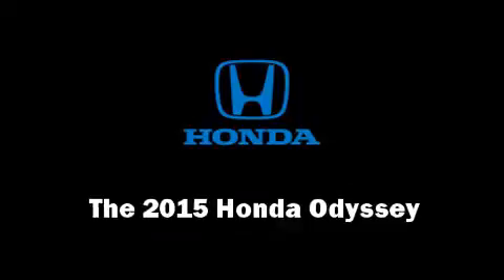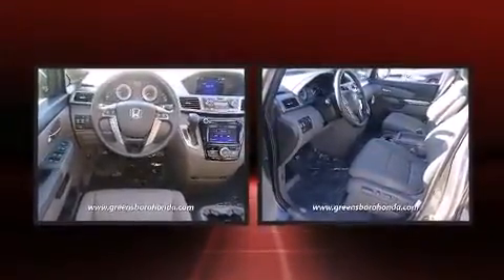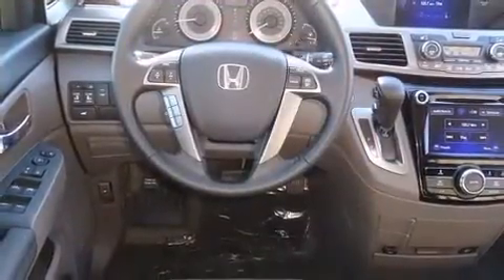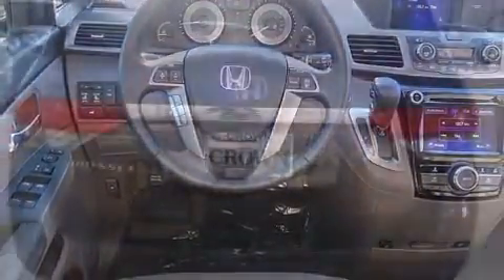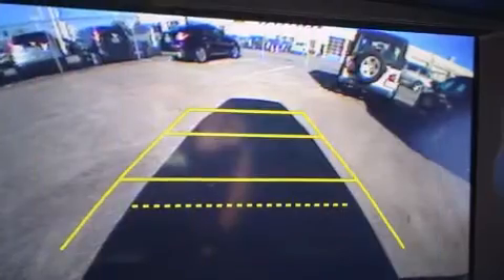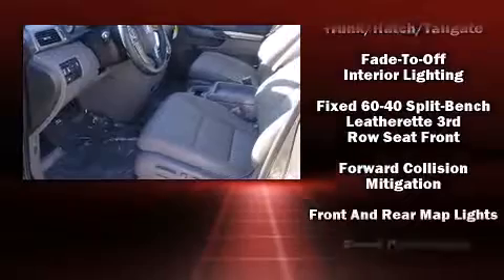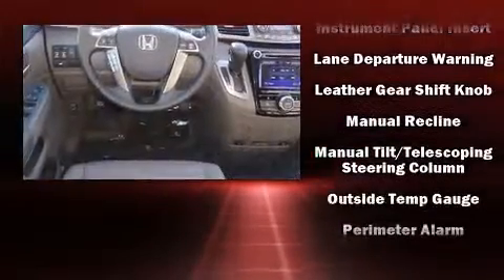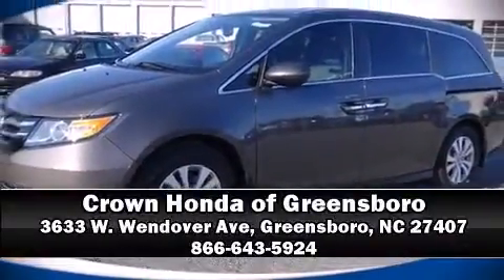2015 Honda Odyssey EX-L in Greensboro, NC 27407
3633 W. Wendover Ave

Step into the 2015 Honda Odyssey. A 3.5 liter V-6 engine pairs with a sophisticated 6 speed automatic transmission, and for added security, dynamic Stability Control supplements the drivetrain. Honda prioritized comfort and style by including: front and rear reading lights, power front seats, a built-in garage door transmitter, a power rear cargo door, lane departure warning, rear wipers, and cruise control. Features such as automatic climate control and leather upholstery prove that economical transportation does not need to be sparsely equipped. Storage solutions are integrated throughout the interior, demonstrating thoughtful attention to detail. Passengers in the third row enjoy seat back reclining functionality, providing an extra level of comfort and convenience. For drivers who enjoy the natural environment, a power moon roof allows an infusion of fresh air. Safety equipment has been integrated throughout, including: dual front impact airbags with occupant sensing airbag, front SIDE impact airbags, traction control, brake assist, anti-whiplash front head restraints, ignition disabling, and 4 wheel disc brakes with ABS. Our sales reps are knowledgeable and professional. We'd be happy to answer any questions that you may have.